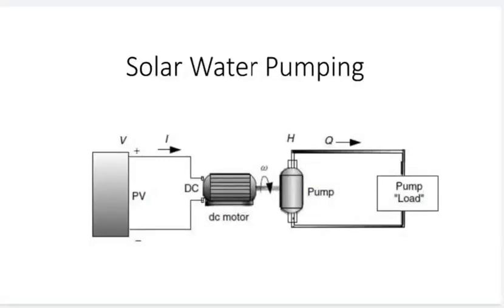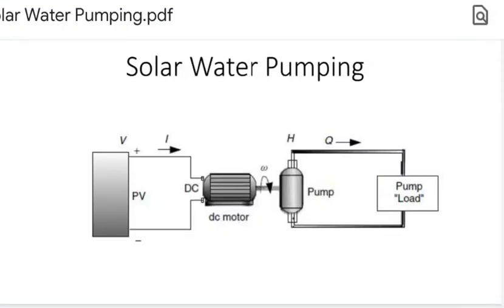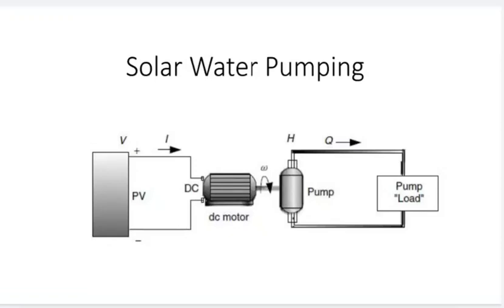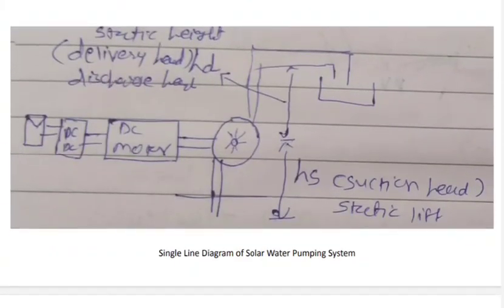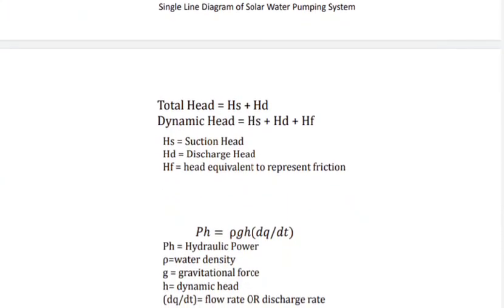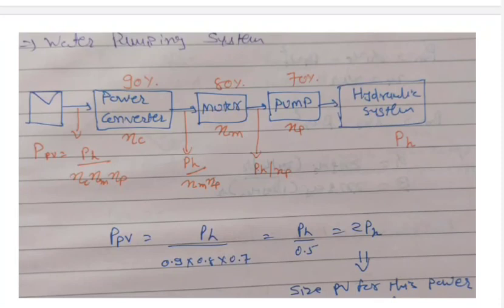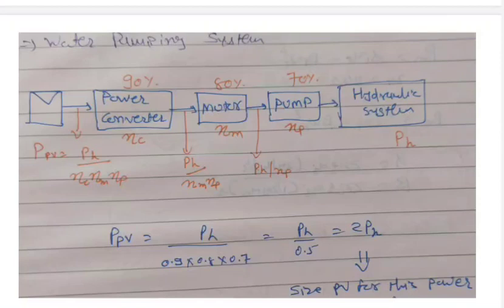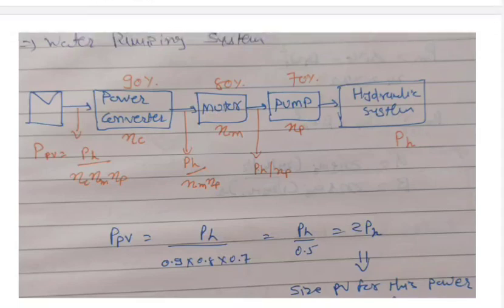Solar Water Pumping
A brief introduction to Solar Water Pumping System.